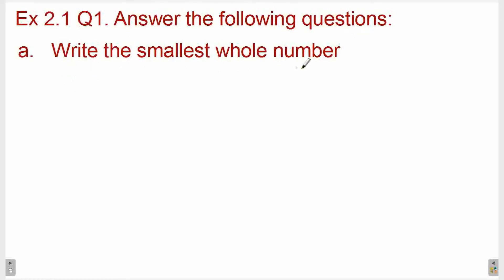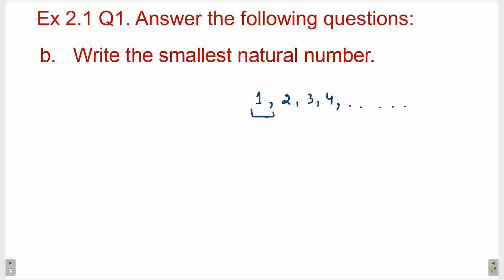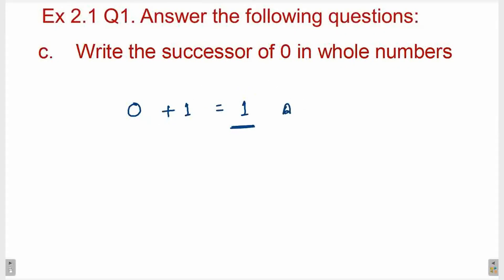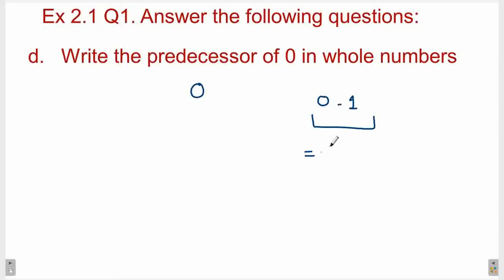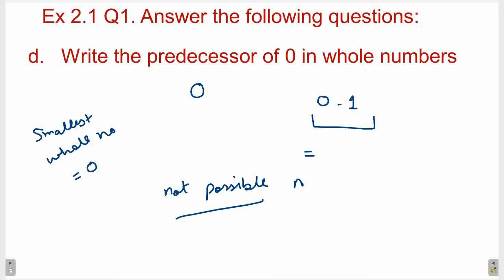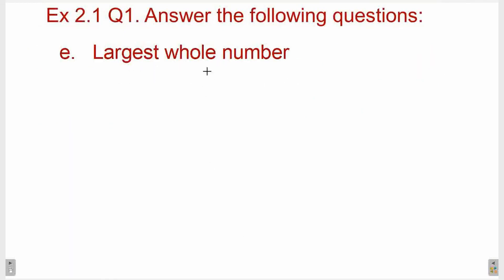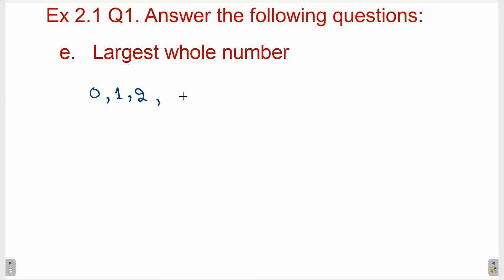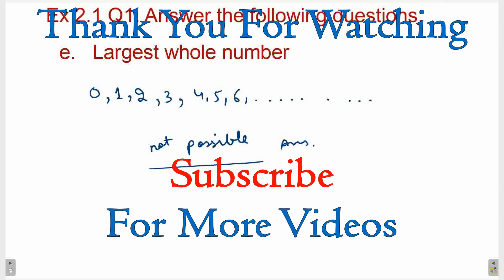Q 1 | Ex 2.1 | Class 6 | Whole Numbers | Chapter 2 | PSEB | Maths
Full Playlist of 6th Class - 2nd chapter - Whole Numbers from PSEB textbook can be found

Question 1 | Exercise 2.1 | Class 6 | Math | Whole Numbers | Chapter 2 | PSEB & NCERT
Q1 | Exercise 2.1 | Class 6 | Mathematics | Whole Numbers | Chapter 2 | PSEB & NCERT
Punjab School Education Board - PSEB and NCERT students. CBSE board
ex 2.1 ex2.1 exercise2.1
Maths basics problem sums
maths mathematics math education Class6 EnglishMedium PunjabiMedium Punjabi English medium